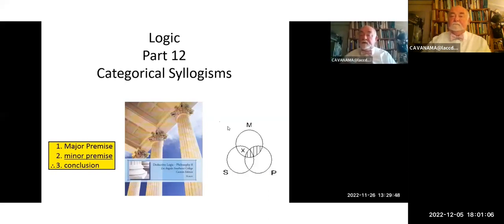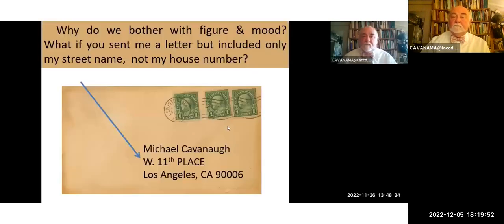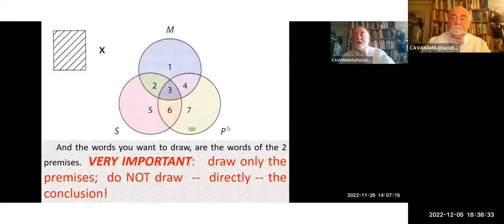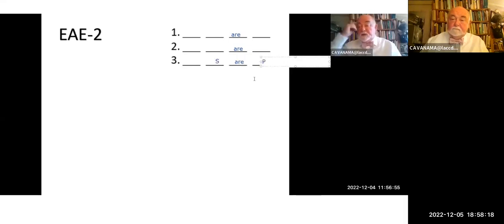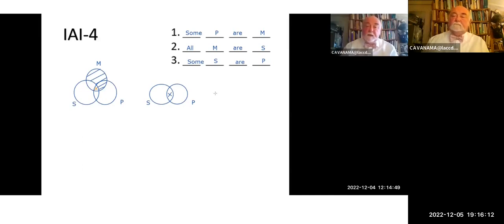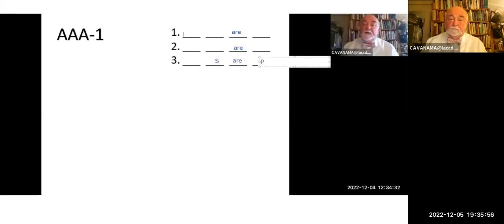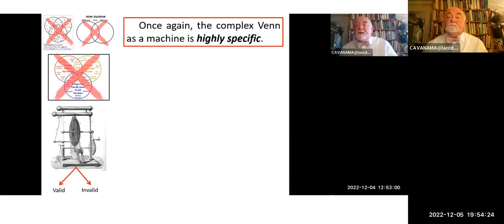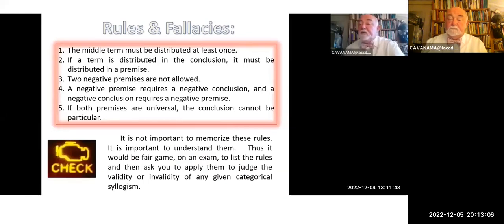Phi 8 Logic Pt 12 Categorical Syllogisms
The twelfth lecture concludes the substance of deductive logic by extending a consideration of categoricals from simple propositions to syllogisms.  A categorical syllogism is in standard form when all of four conditions are met:  1) all three propositions are standard-form categoricals;  2) the two occurrences of each term are identical (no paraphrasing);  3) each term is used in the same sense (no equivocation) (The Four Terms Fallacy);  and 4) the Major Premise is first, the minor premise second, the conclusion last.  Recall that whereas the conditional syllogism has only 2 terms, the categorical has three.  The Major Term is the predicate term (P) of the conclusion (and also occurs once in the Major Premise);  the minor term is the subject term of the conclusion (S) (and also occurs once in the minor premise).  The third term is the middle term (M), and it is that term occurring once in each of the premises but never in the conclusion.  This means the placement of the middle term may vary:  it might be either subject or predicate term; and that,  in  the Major Premise or the minor premise.  To sort this, figure and mood are important.  Figure refers to the respective placement of the middle term in any given categorical proposition.  There are four possible permutations;  we number these 1-4, and the best mnemonic is the so-called “shirt-collar model.”  Mood is determined by which sort of categorical proposition is in the premises and the conclusion.  For example, the famous Barbara syllogism has an A proposition for all three (thus its mood would be AAA);  and its figure is 1.  So another, more analytic, name for Barbara would be AAA-1.  Combining figure and mood in this way allows us a discrete designator for each of the categorical syllogisms (and you may recall from ch 1, there are 256 of them!).  Of the 256, however, no more than 24 are valid.  (So it is much easier to screw up validity with categoricals than with either conditionals or disjunctives!)  How do we decide which are valid and which invalid?  By using Venn diagrams.  Recall that the Venn for simple categorical propositions is merely an hieroglyphic, but the Venn for the categorical syllogisms is a machine.  And what work does this machine do?  It allows us to see, at a glance, whether any given one of the 256 syllogisms is valid or invalid.  The procedure is:  draw the complex Venn for any given syllogism;  then draw the simple Venn for the conclusion statement alone.  If the former says AT LEAST as much as the latter, then the syllogism is valid;  if not, it is invalid.  The test is just that straightforward.  From ch 1 you already know substitution instances (the universal test for validity);  the Venn diagrams provide a second test, but specific to categoricals only.  There is a third test (also for categoricals only):  rules.  If any categorical syllogism violates even one of the following five rules, it is invalid.  (And no further testing is needed to show this.)  The rules are:  1) the middle term must be distributed at least once;  2) if a term is distributed in the conclusion, it must be distributed in a premise;  3) two negative premises are not allowed;  4) a negative premise requires a negative conclusion, and a negative conclusion requires a negative premise; and  5) if both premises are universal, the conclusion cannot be particular.